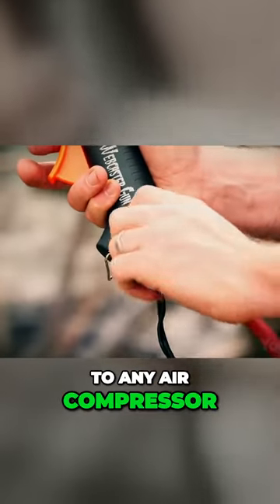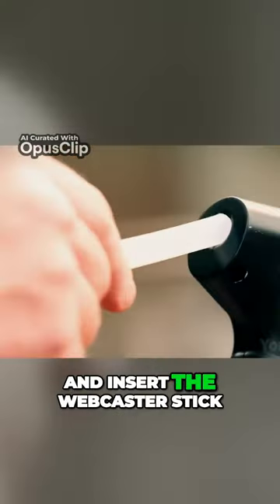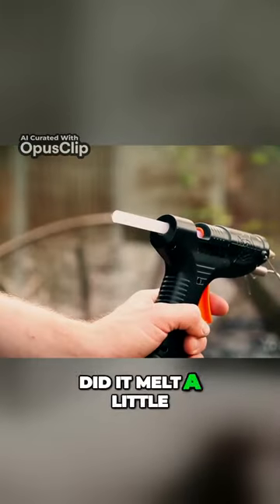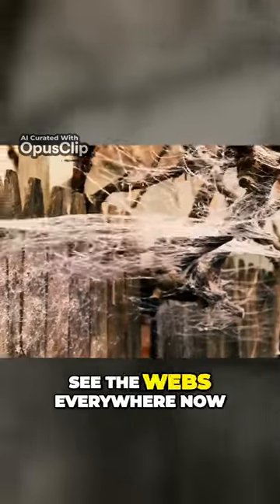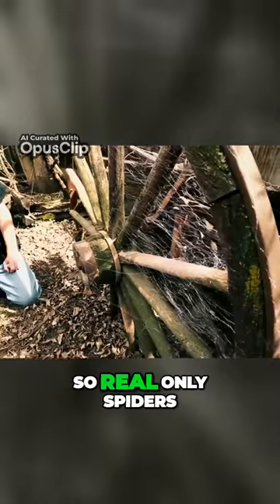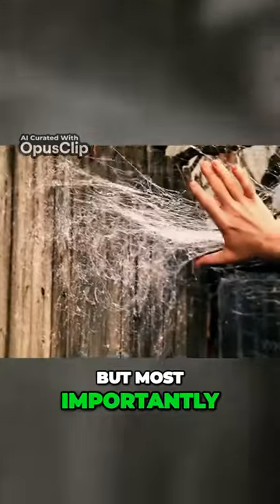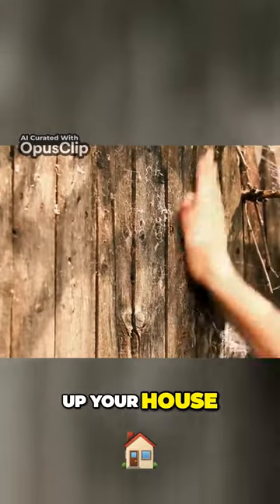Create Spooky Realistic Webs in Seconds with this Air Compressor Trick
The video does a great job of grabbing viewers' attention with its hook sentence and offers a practical solution to a common problem. It provides clear instructions and highlights the simplicity of using the product. The video is complete, covering all necessary information, and creates a valuable and personal connection with viewers. Additionally, the topic is timely and relevant. One improvement could be to include a call to action. Overall, a well-executed video.